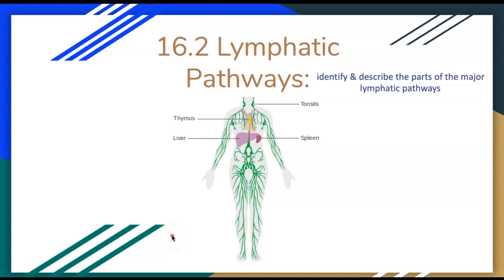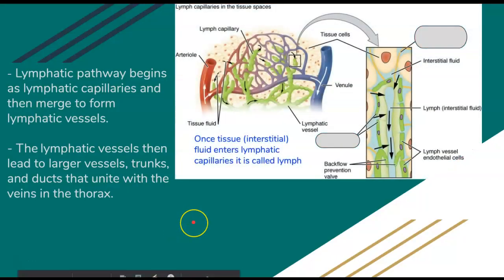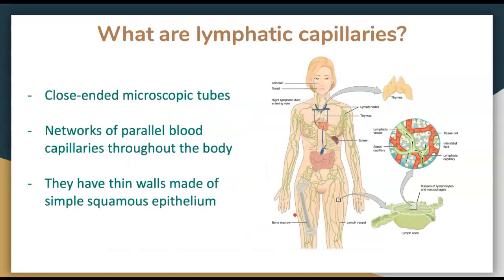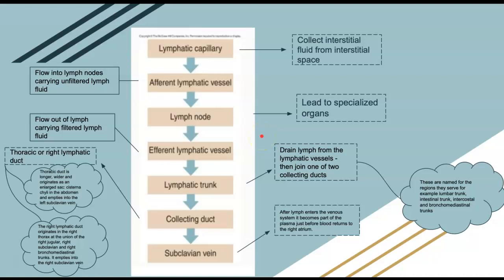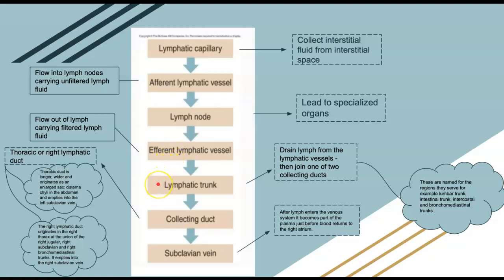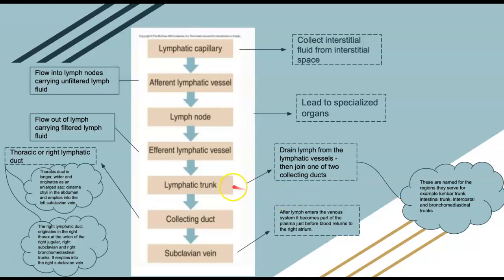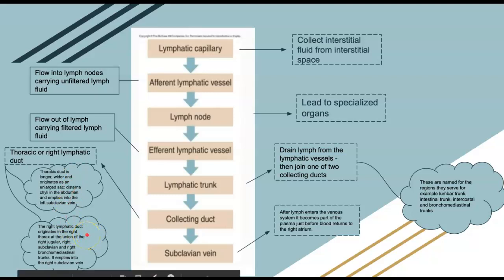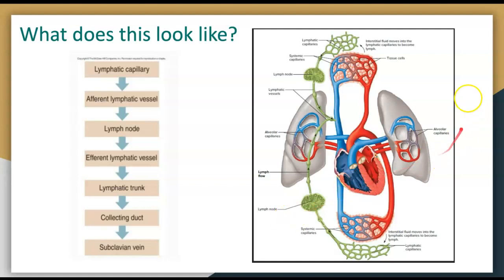16.2 Lymphatic Pathways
identify & describe the parts of the major lymphatic system